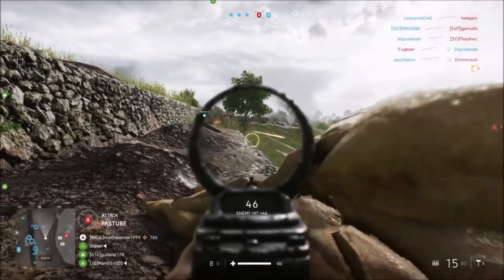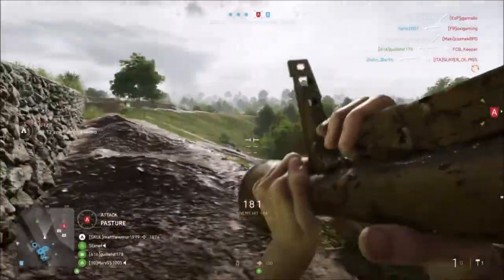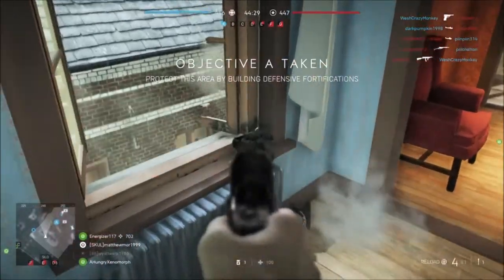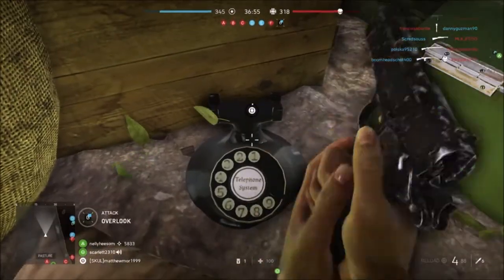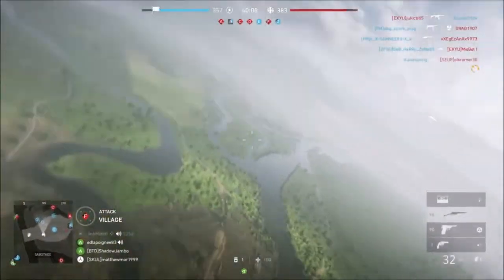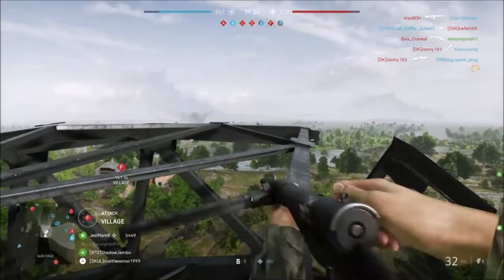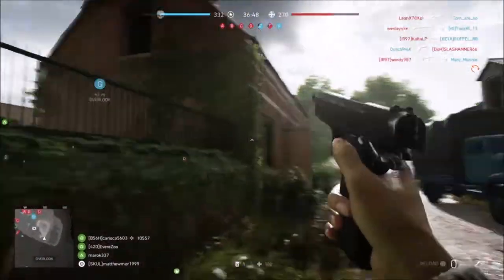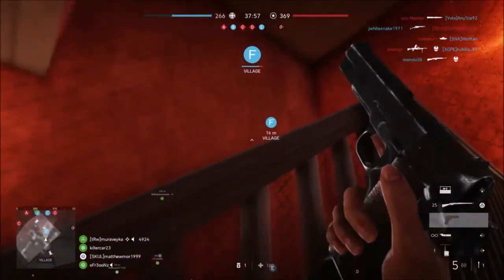Battlefield V - Telephone Easter Eggs - Twisted Steel All Locations (BFV Easter Eggs)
Discord. Make sure to check them out!

In Battlefield V there are these telephones, spawning in a certain place however there are 5 spawns locations and only one spawns in per map, this is all the locations on the map Twisted Steel

This will hopefully be part of a much bigger Easter Egg

Battlefield V - Telephone Easter Eggs - Aerodrome All Locations (BFV Easter Eggs)